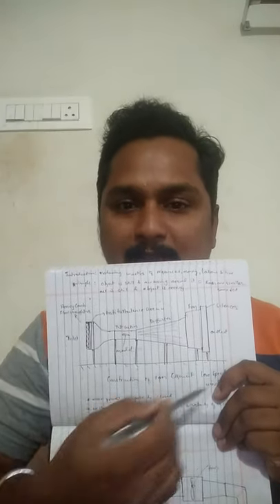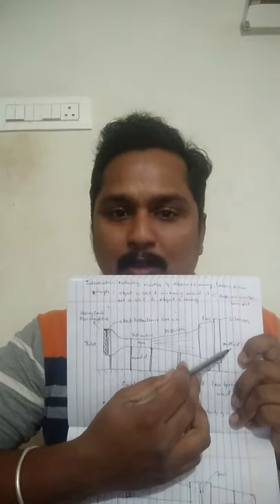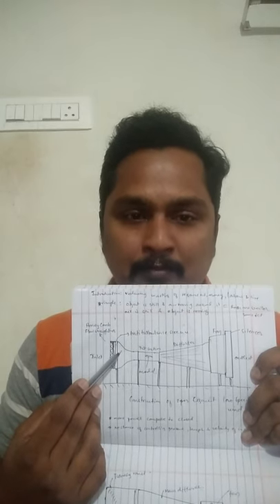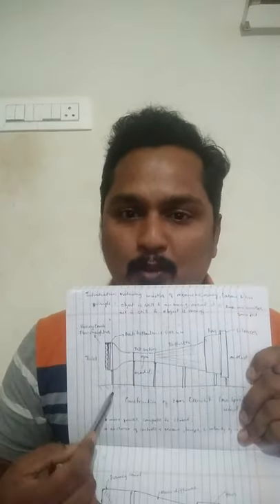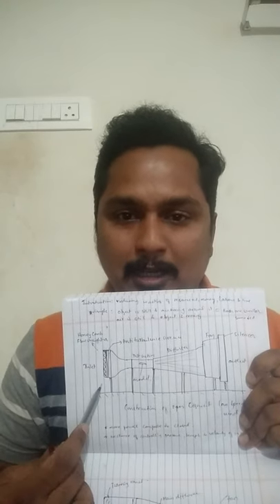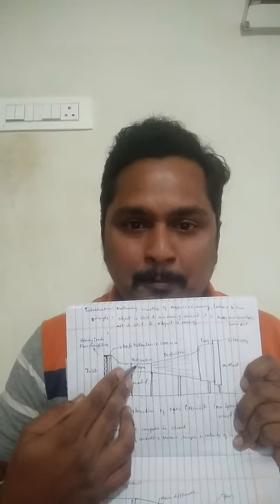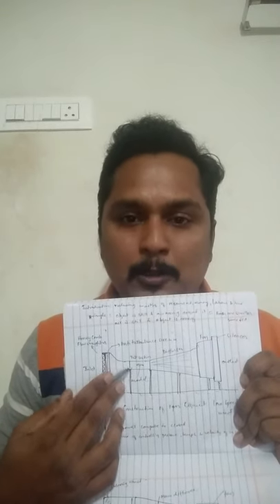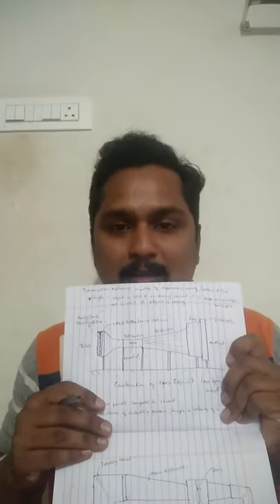Low Speed Aerodynamics Course- Lecture on Open & Closed subsonic wind tunnel by Venkatesh Kusnur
About wind tunnel parts and working operations